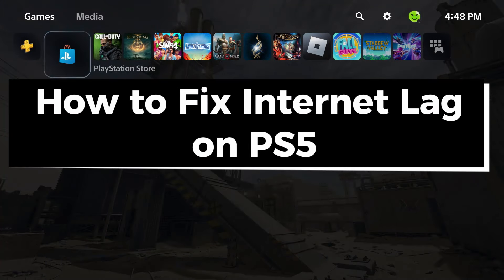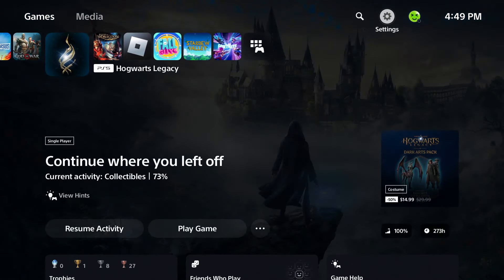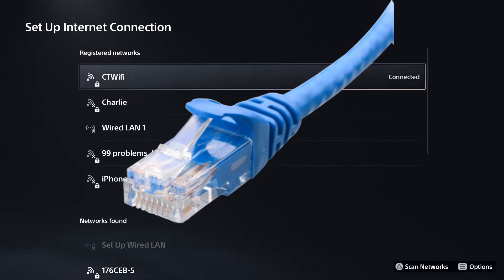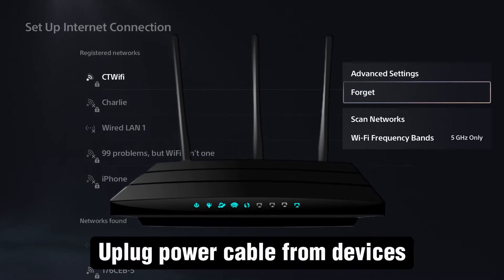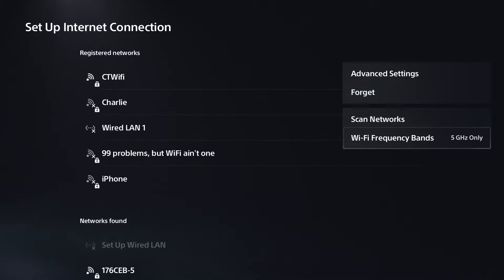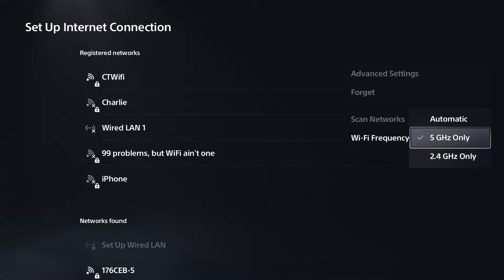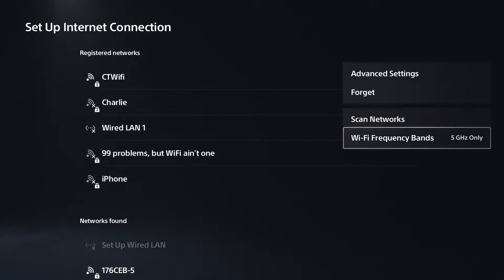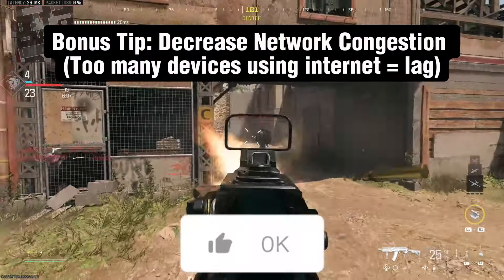How To Fix Internet Lag On PS5! PS5 High Ping & Lag Spikes Easy Fix!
How to fix internet lag on PS5? In this guide, I show you how to fix or reduce high ping, packet loss, latency, and/or lag spikes on your PS5 by adjusting your internet settings on your console and give other tips to improve your wired (i.e., ethernet) or wireless (i.e., wifi) network connection. Hope this helps!